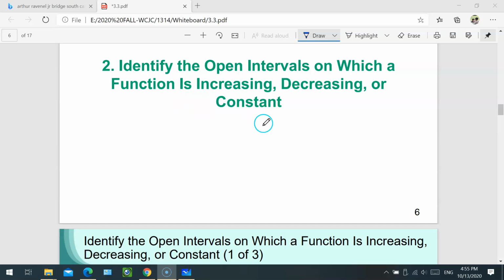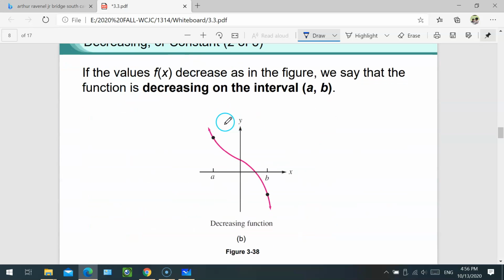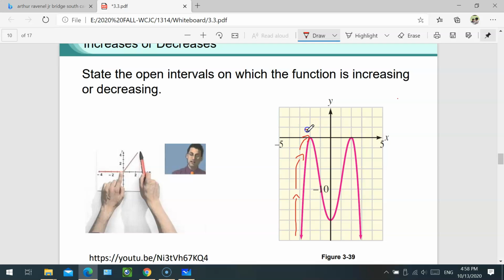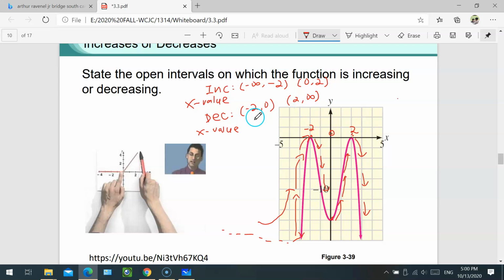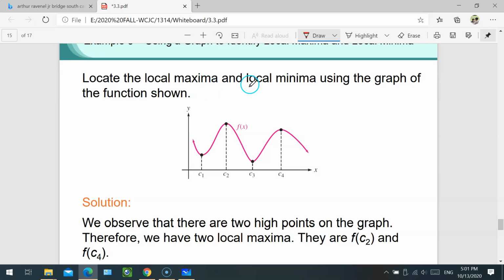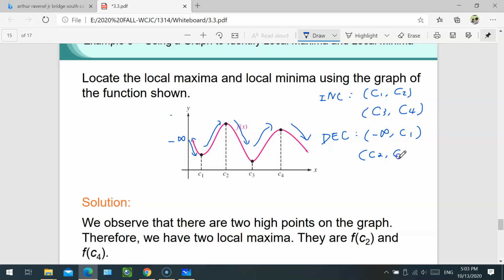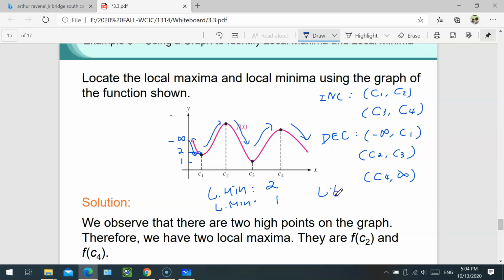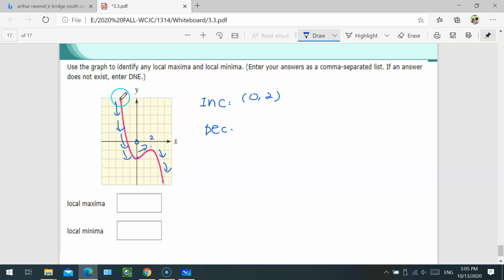Increasing and Decreasing interval